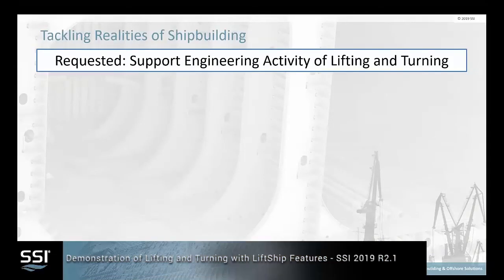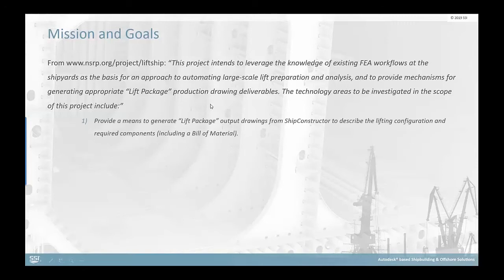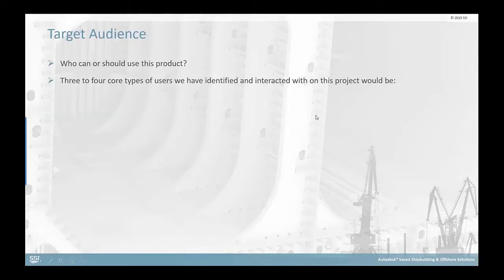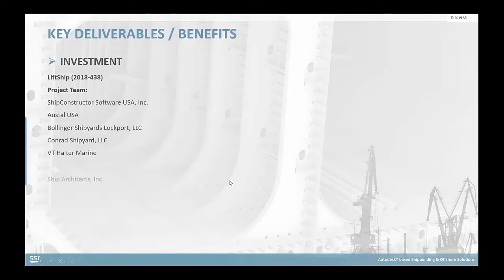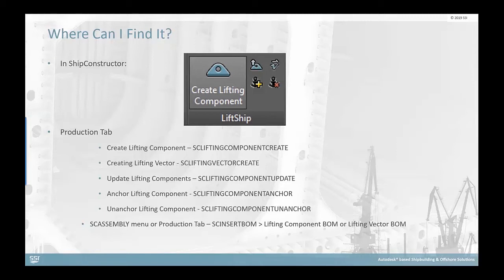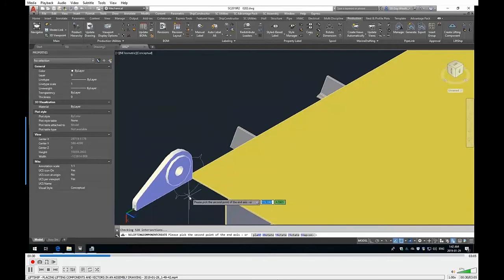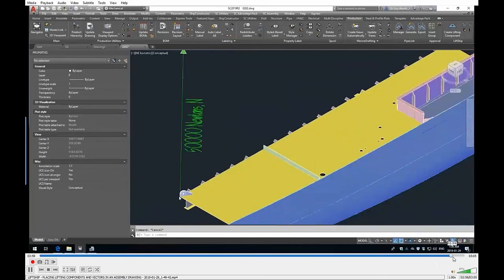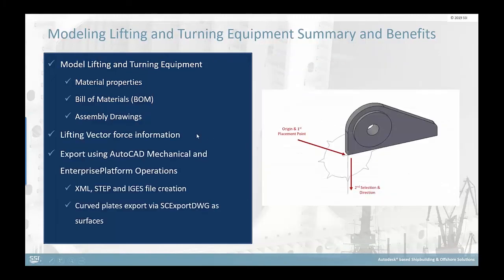SSI 2019 R2.1 Model Lifting and Turning Equipment and Vectors Walk-through Demonstration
A walk-through and demonstration of an integral process within the modern shipyard is the ability to plan, model, simulate, and safely execute the lifting and turning of large assemblies and building units at various stages of the build from one area of the production line to another.
With the release of SSI 2019 R2.1, ShipConstructor and EnterprisePlatform now support the engineering activities of Lifting and Turning. Shipbuilding is unlike any other industry, and our software is built with that in mind. The solutions SSI develops empower shipbuilders to solve the biggest challenges they face and focus on what they do best – shipbuilding.